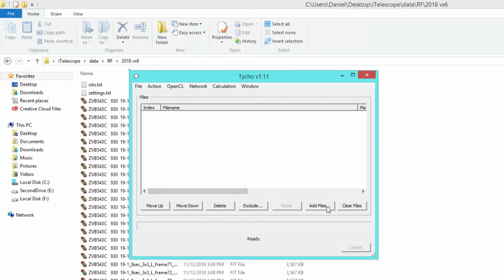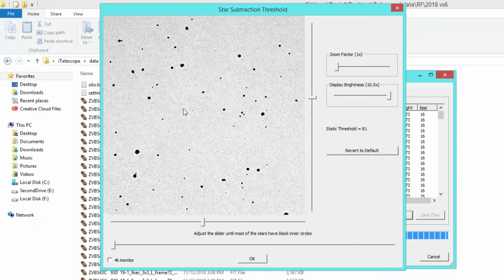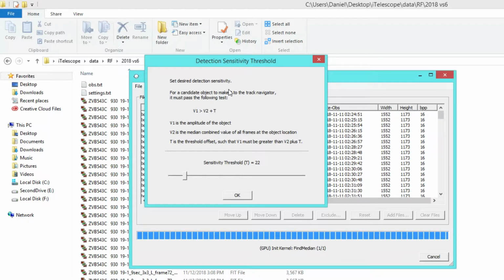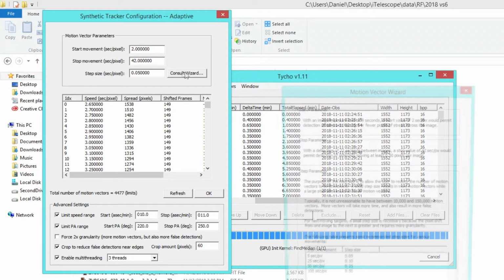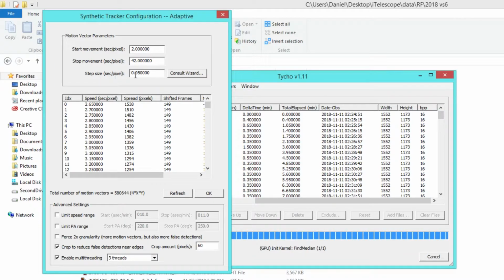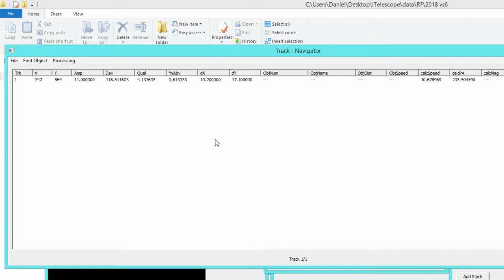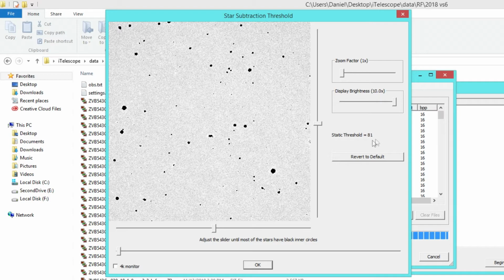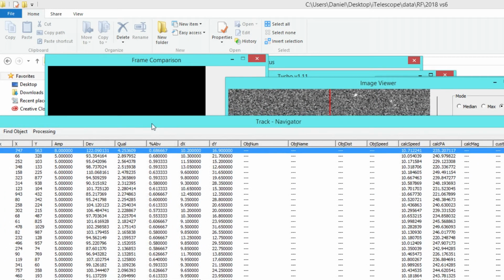Detection of NEOCP 2018 VS6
Using Tycho to detect NEOCP 2018 VS6